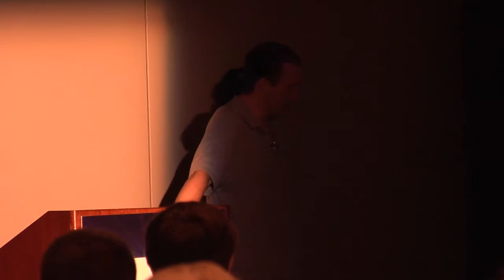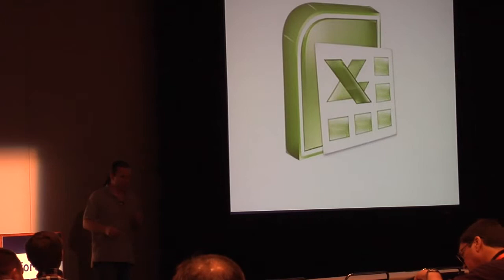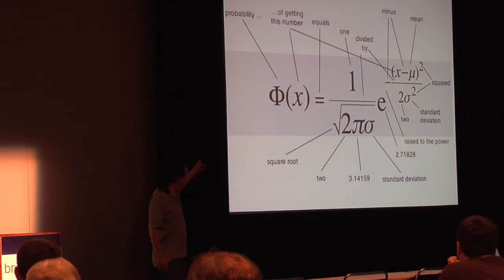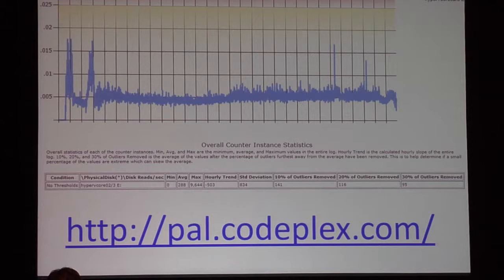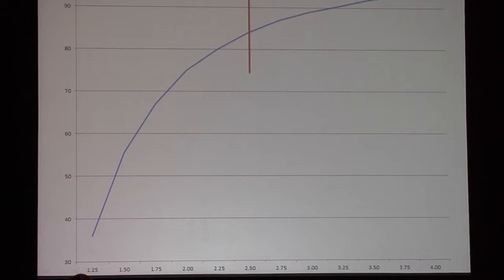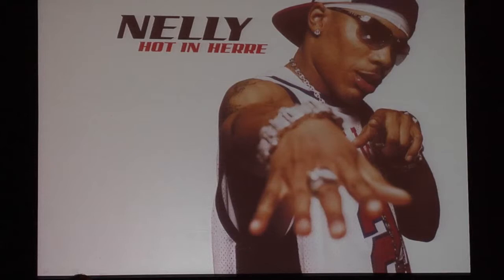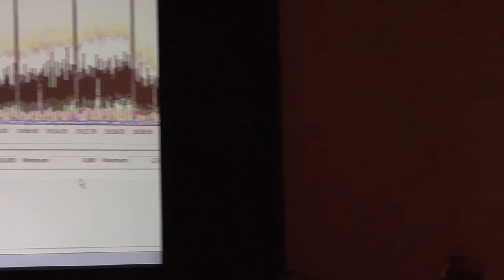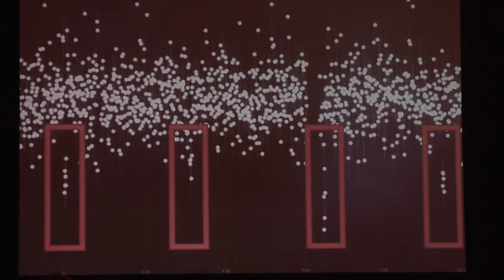Cool Statistics Tricks to Make You Look Like a Hero - BriForum 2012 Chicago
From BriForum 2012 Chicago

Presented by Jim Moyle

We can gather thousands of data points from our environment and do virtually nothing with this knowledge.  I wanted to start doing something useful with what I had.  I couldn't find it anywhere!  So I interviewed a couple of University statistics professors to get them to try and help me.  They shared with me some simple methods to get a great deal of intelligence from my data.
My conditions were twofold:
1. I had to be able to do it in Excel, no fancy stats software required.
2. It had to work with data outputted as CSV file.
Want to know which events in your environment are related?  Correlation is your answer.
Want to know if you have a weird event happening regularly?  Pattern Analysis to the rescue
Want to know how to size your RDS or VDI environment? ChebyShev can help.
I'll also provide an accompanying Excel document with inbuilt equations and macros so you can try it out for yourself.  After this session you'll be able to collect your environment data and analyse it to show you things everyone else is going to miss.  When you can root cause a performance issue just by running an excel macro, you are definitely going to look like a hero.